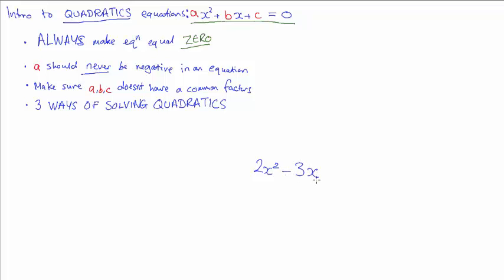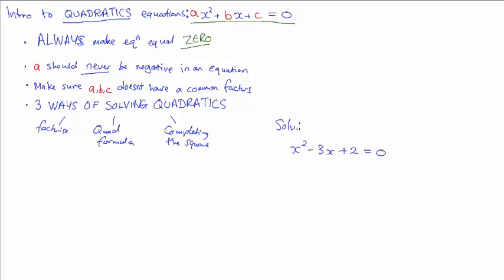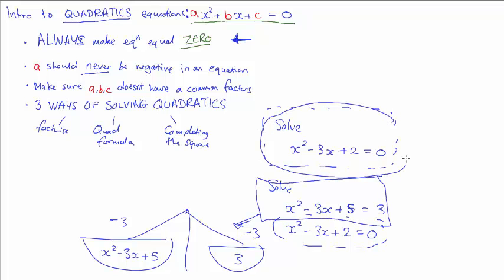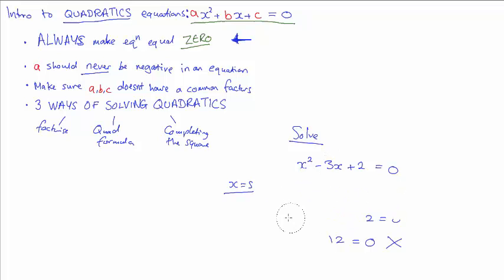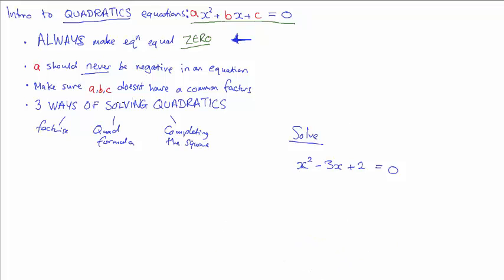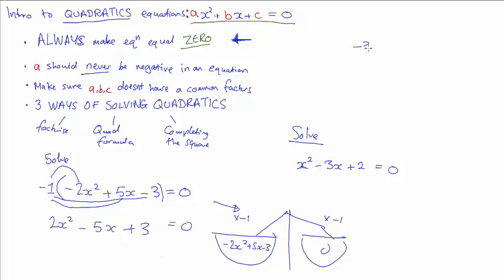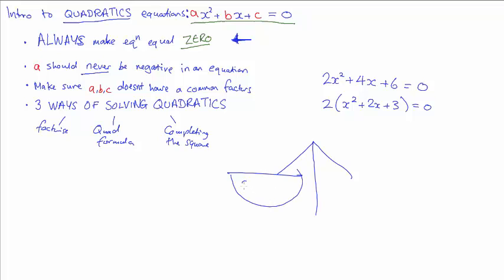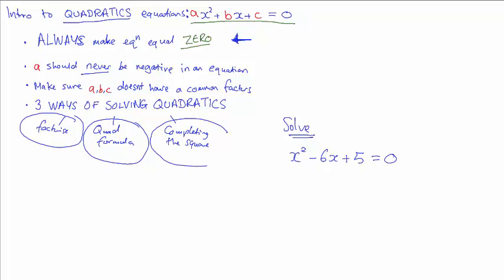Introto Quadratic Eqns